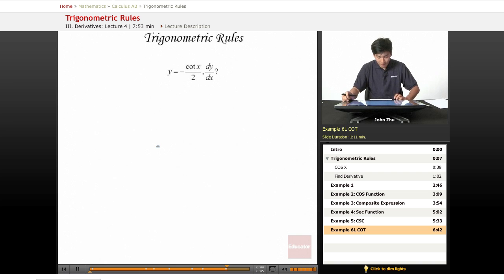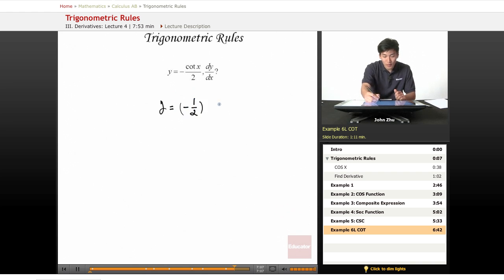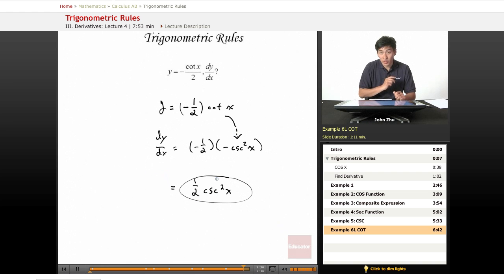AP Calculus AB: Trigonometric Rules